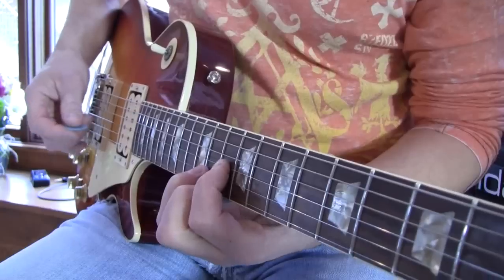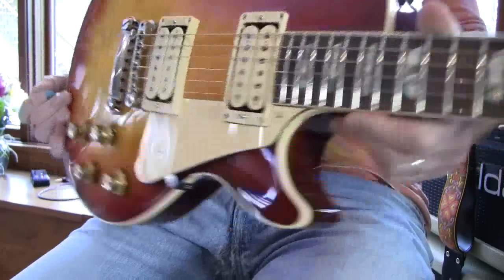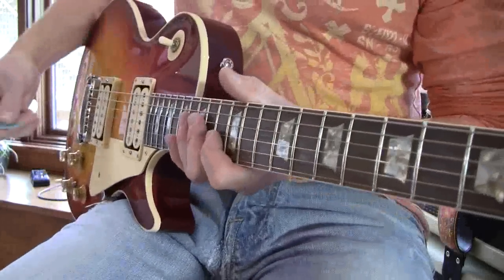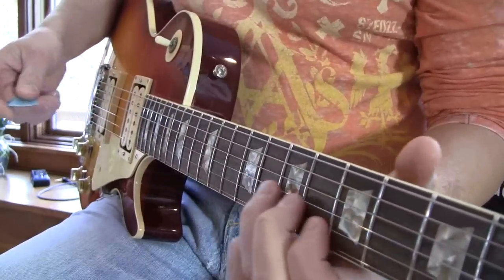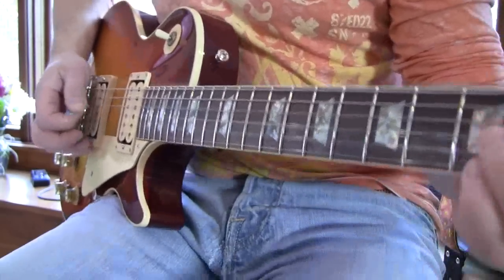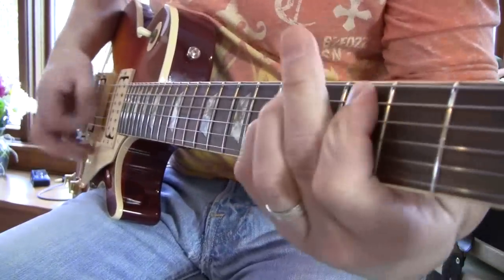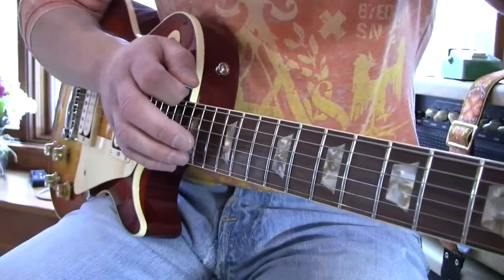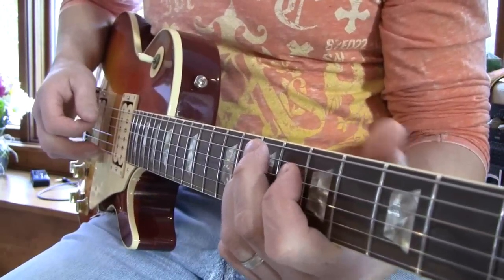1973 Gibson Les Paul Deluxe Converted to 1959 Burst Unplugged Demo Eddie Vegas